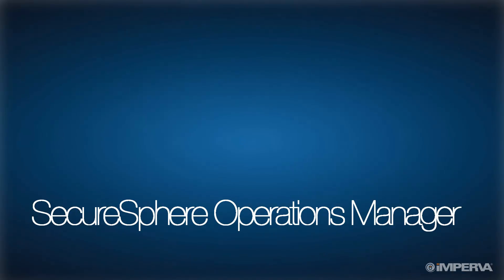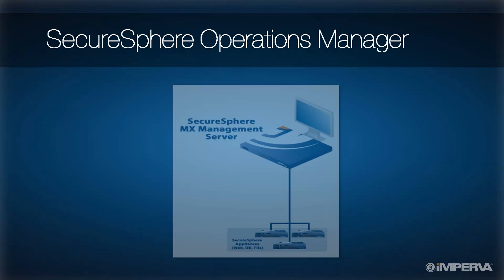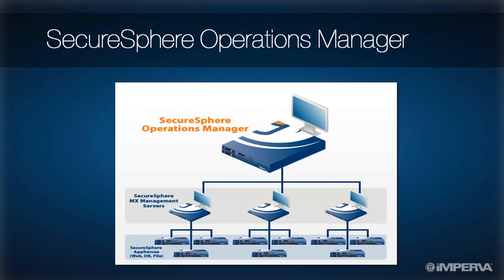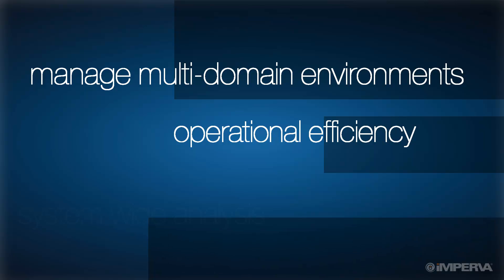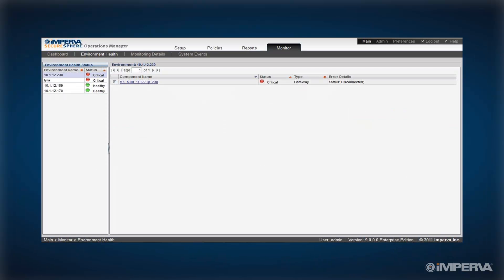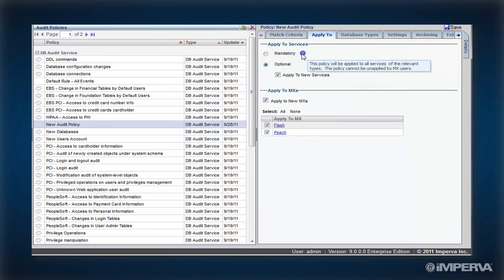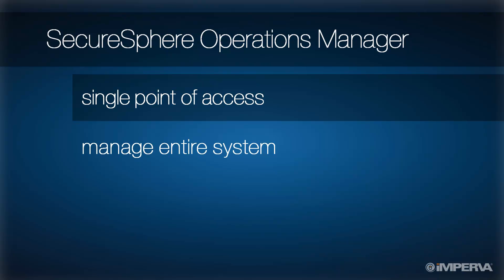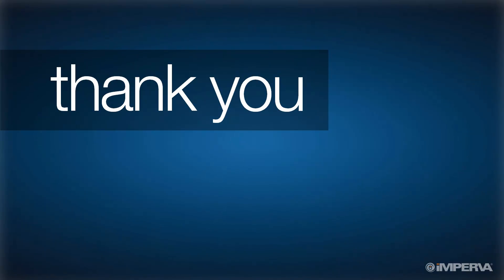SecureSphere Operations Manager (SOM) - Imperva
Vídeo explicativo sobre o SecureSphere Operations Manager, produto recém-lançado pela Imperva.